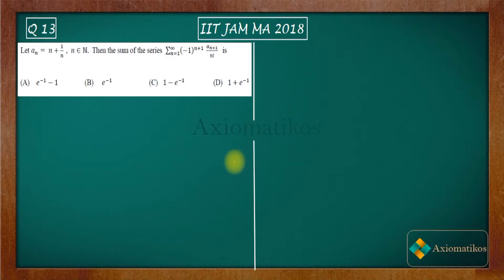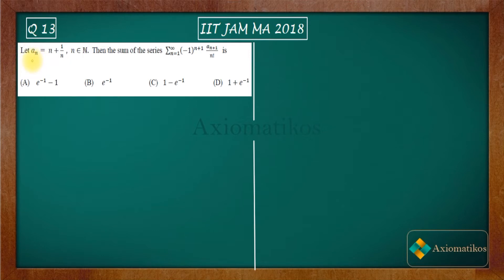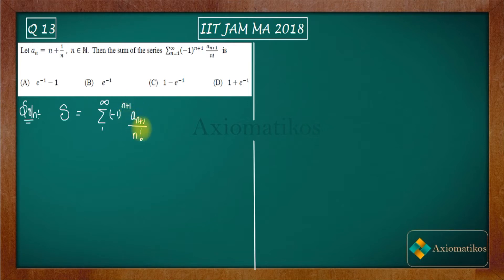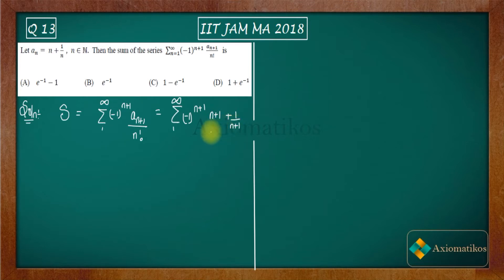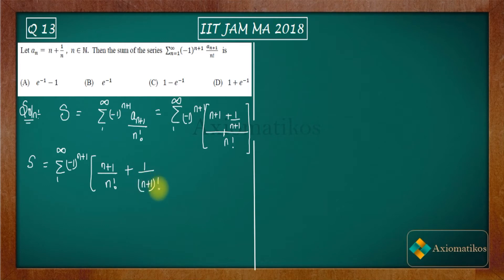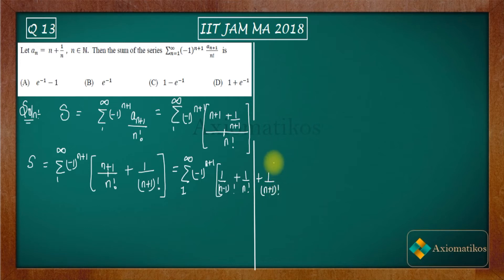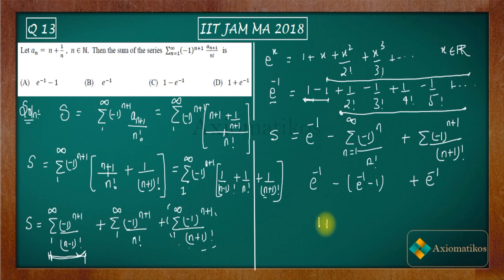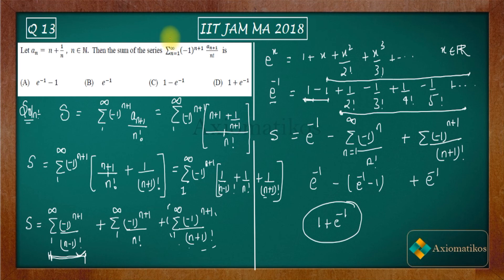IIT JAM 2018 Mathematics solutions | Question 13 | Real Analysis | Sum Of Series